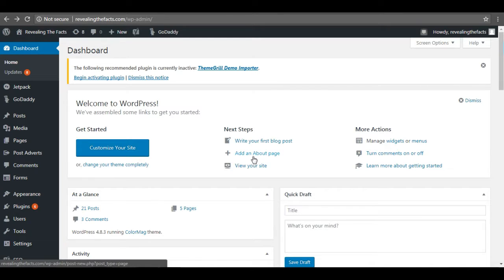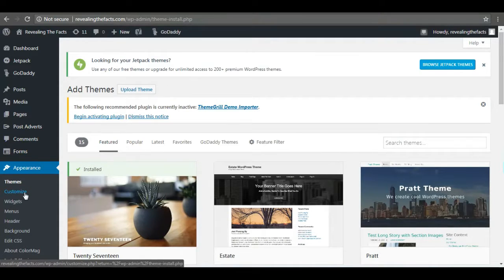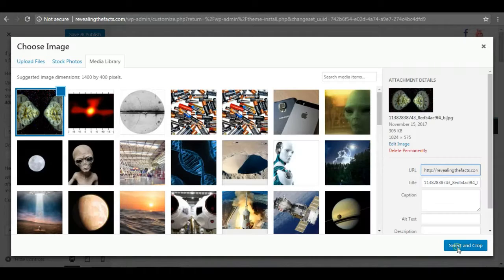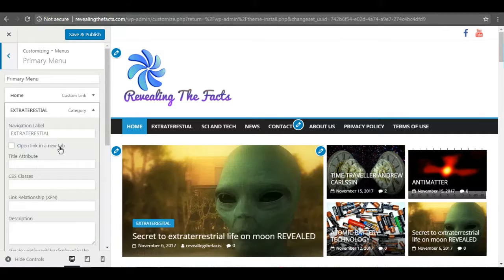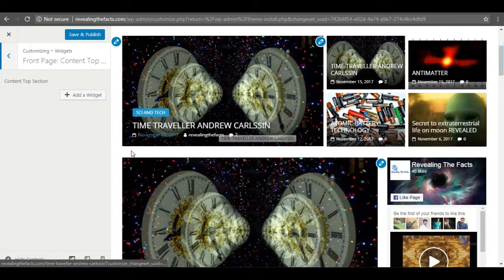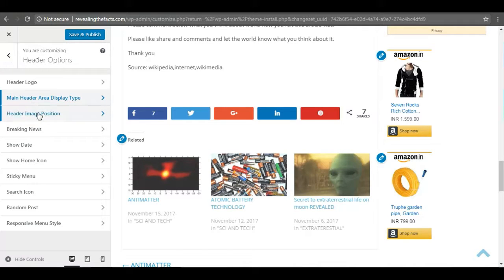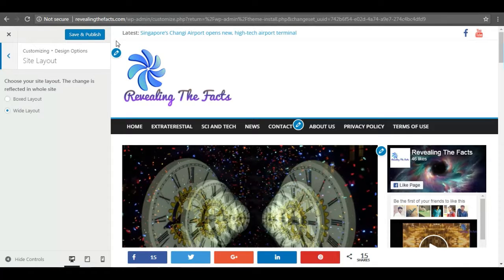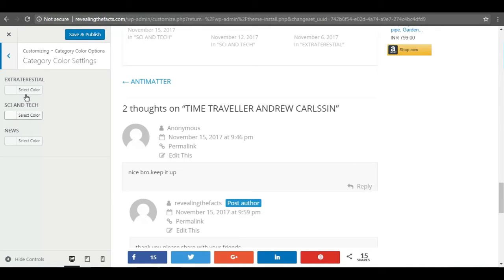Wordpress Tutorial || Learn Wodpress in MInutes